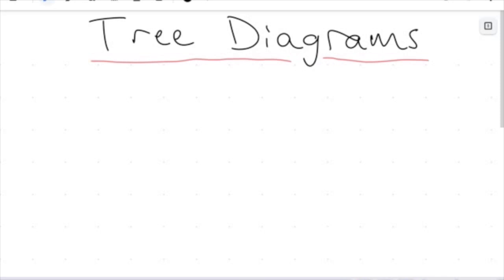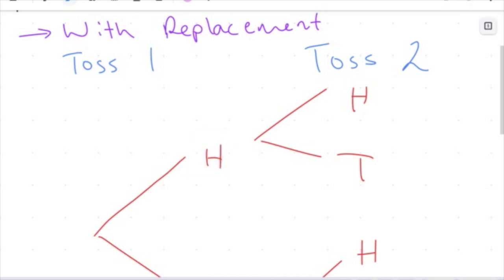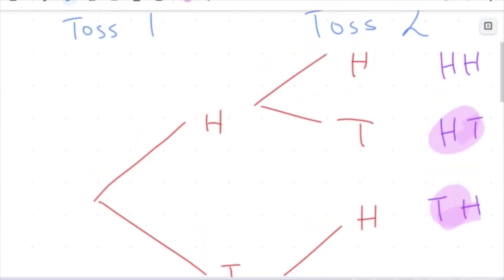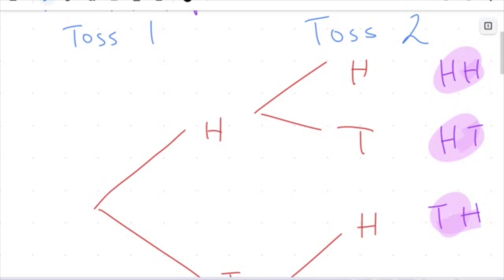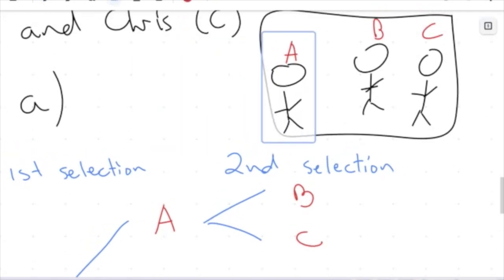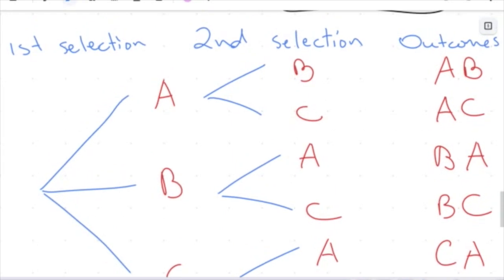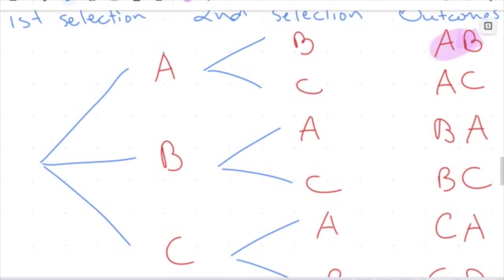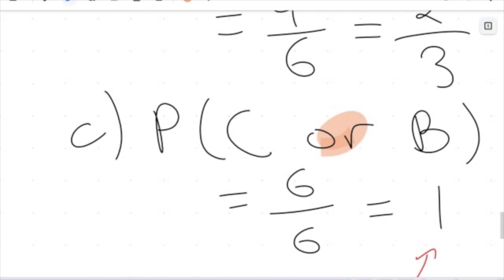Probability Tree Diagrams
In this video we will look at another method of solving probability problems involving two different outcomes. To do this, we will practice drawing up probability tree diagrams and identifying all of our outcomes.